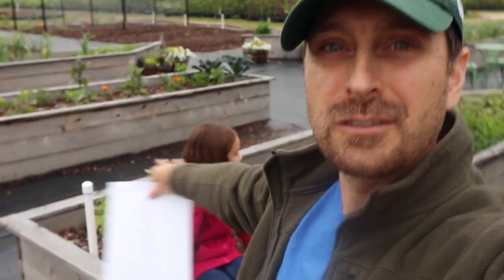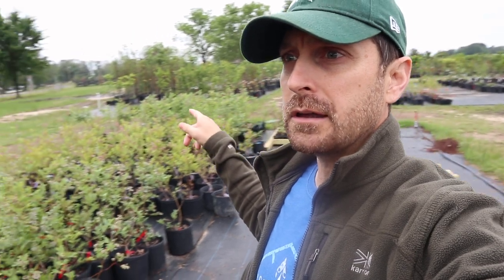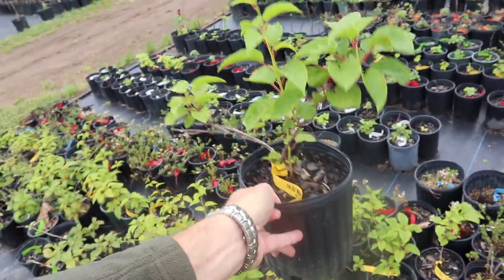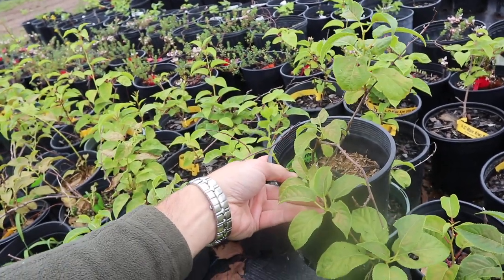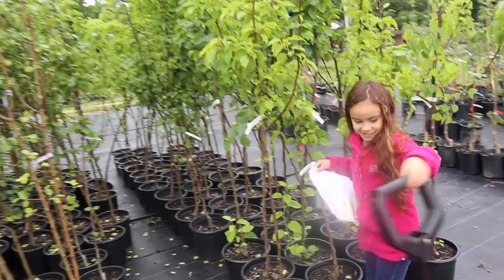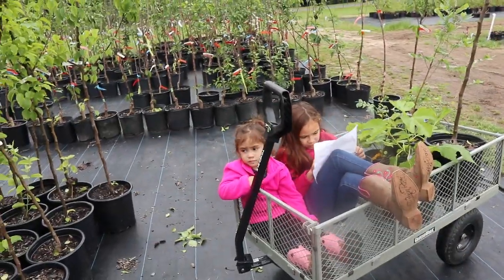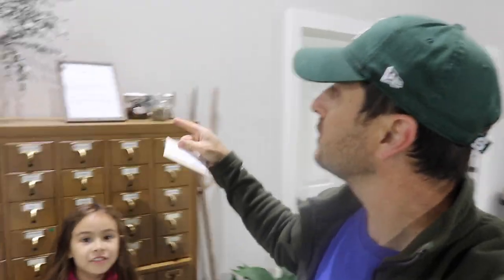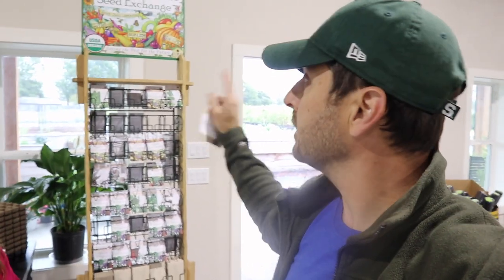My Favorite Fruit Tree Nursery Just Got BETTER! Why Having This Many Fruit Trees Is So IMPORTANT!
Items Used To Start Our Seeds:
1020 Grow Trays
2" Seed Starting Pots